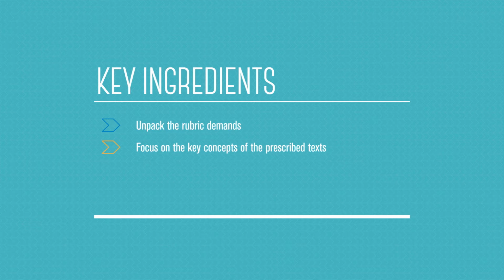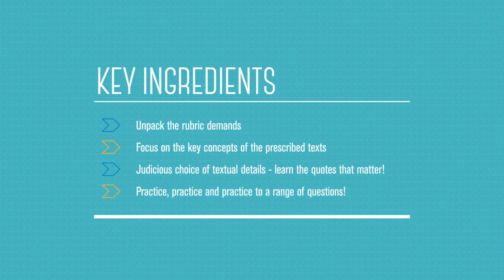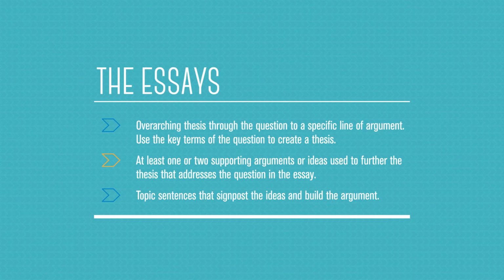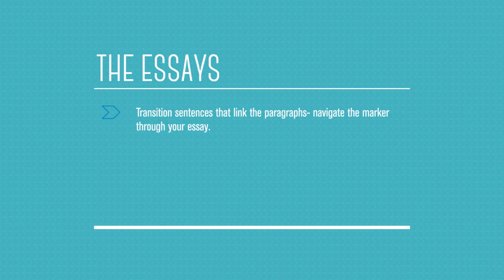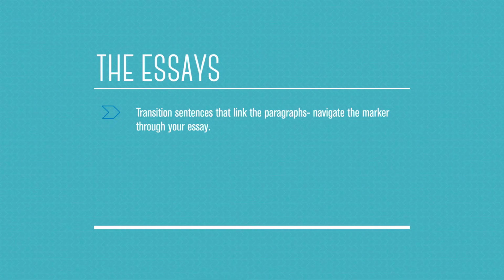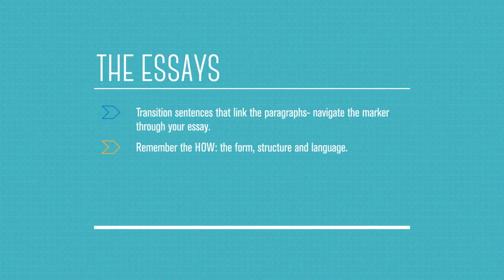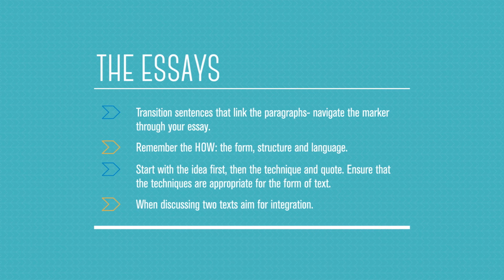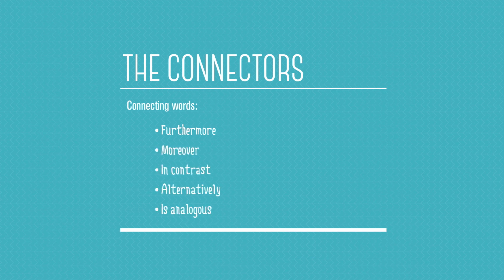Advanced English - Part 2: Key ingredients of the modules and the essays